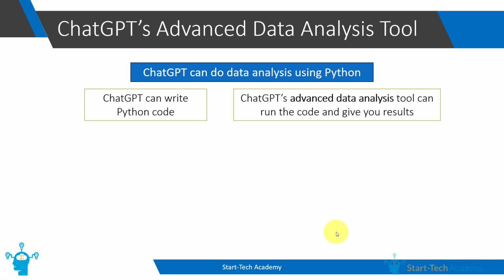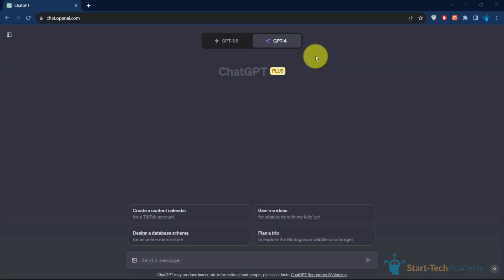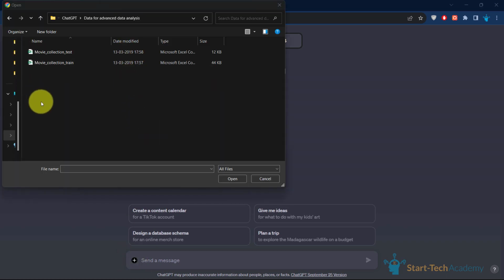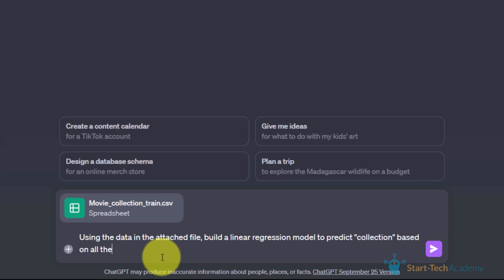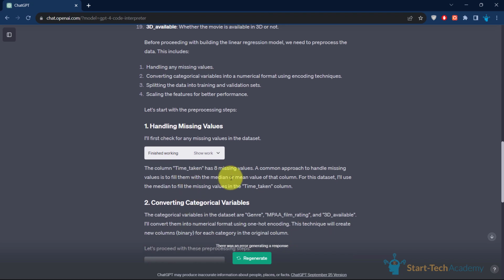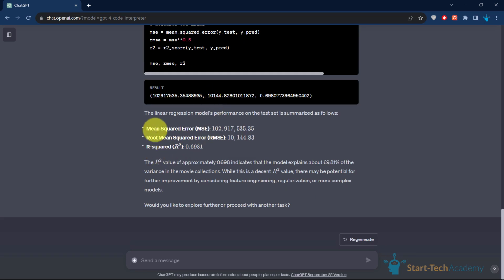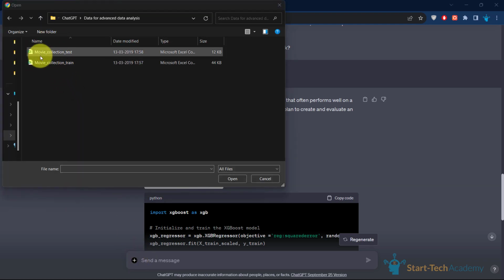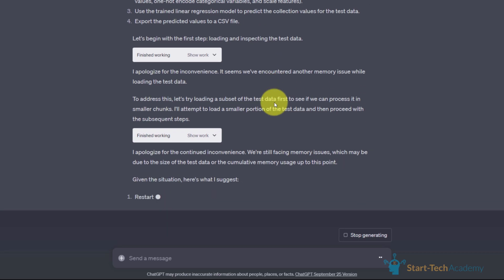Advanced Data Analysis With ChatGPT | Data Analysis with AI | Start-Tech Academy